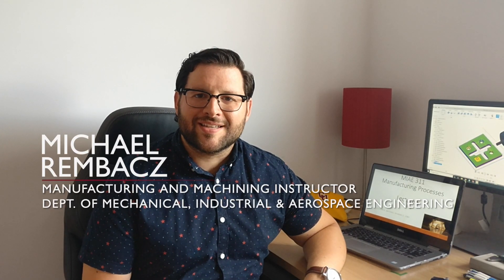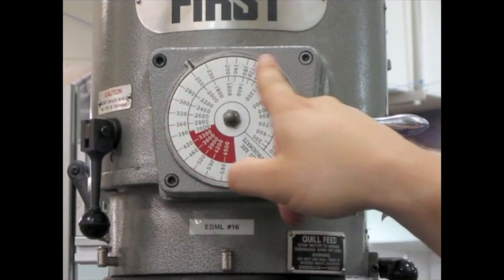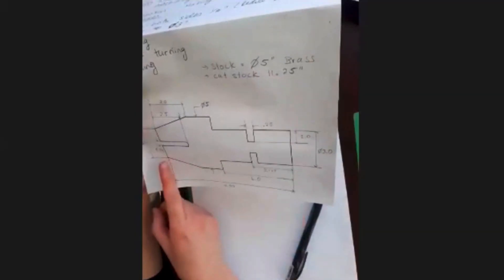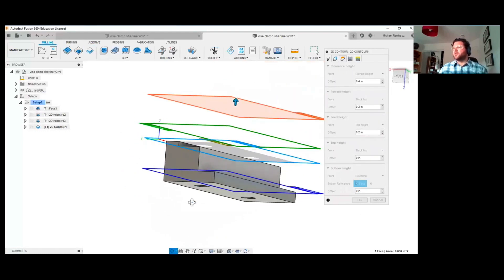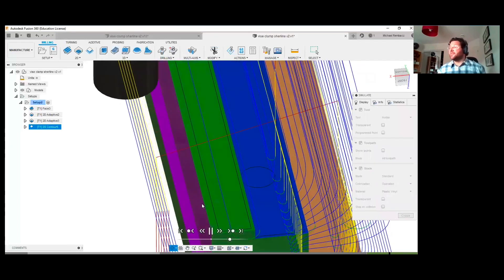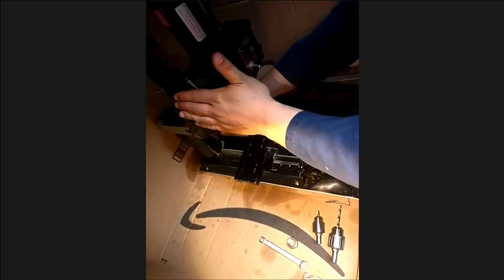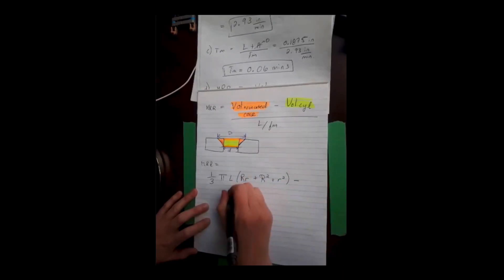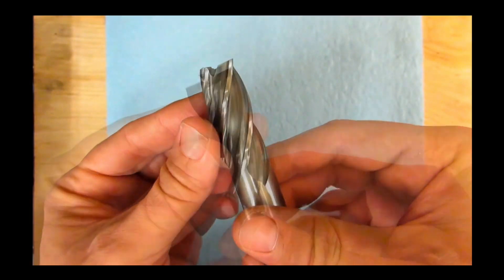Concordia: Meet Michael Rembacz, manufacturing and machining instructor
Michael Rembacz embraces online teaching at the Gina Cody School of Engineering and Computer Science. Using his machine shop at home, he gives students an engaging workshop experience over Zoom and Moodle.